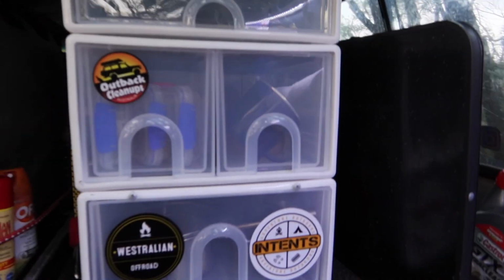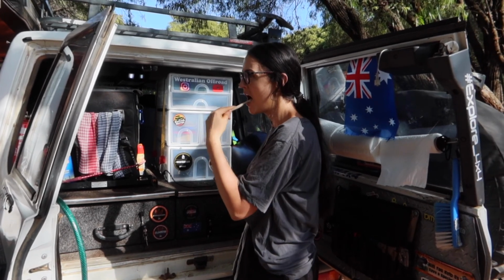PARRY BEACH Part 2 - Denmark Region - The Great Southern - Camping At It’s BEST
Folks, welcome to another episode! A new 2 part adventure where we head south to our great southern region to camp in the peppermint trees and explore the attractions of this beautiful area!